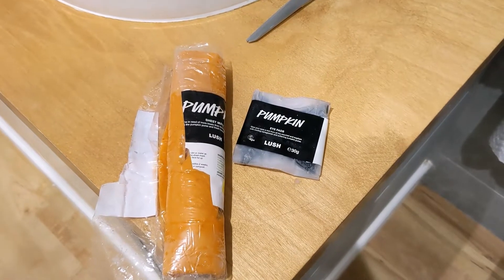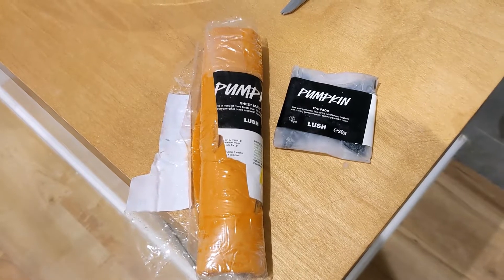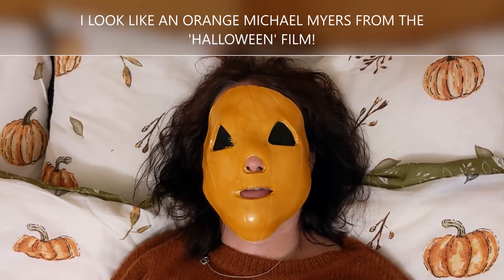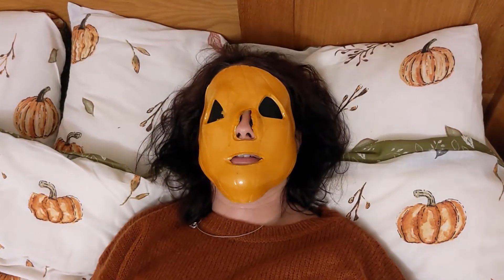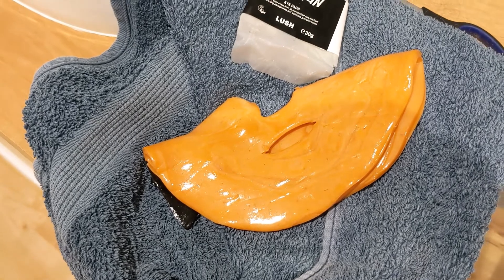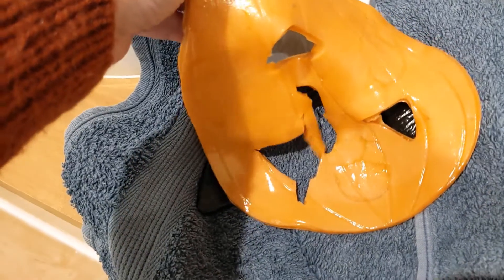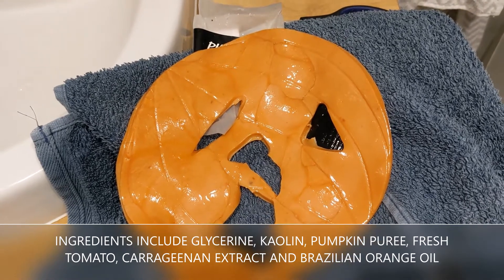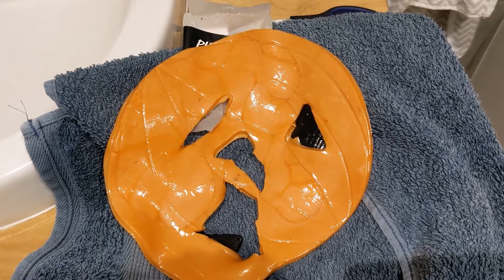LUSH PUMPKIN SHEET MASK & EYE PADS/HALLOWEEN 2022 🎃🎃🎃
WELCOME TO MY DEMO OF THE PUMPKIN SHEET MASK AND EYE PADS.
I LOOK SO CREEPY!
MY CAT WAS NOT IMPRESSED!